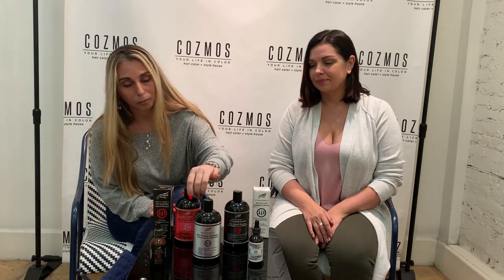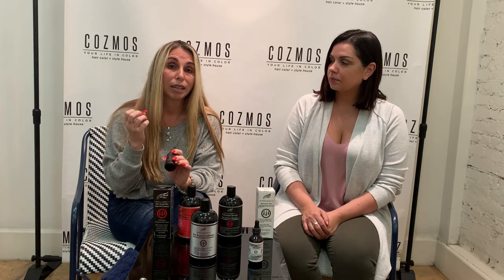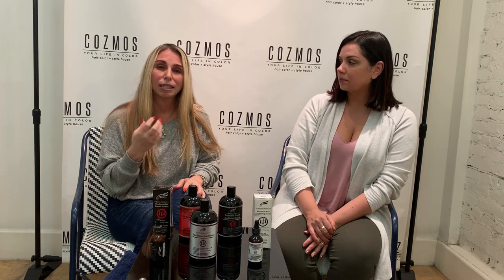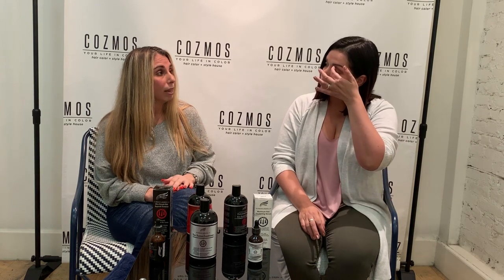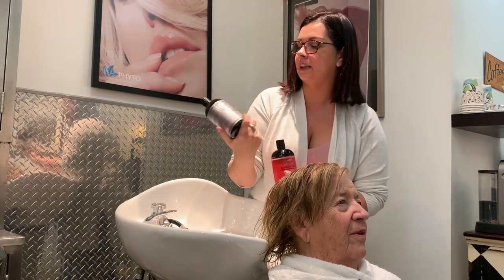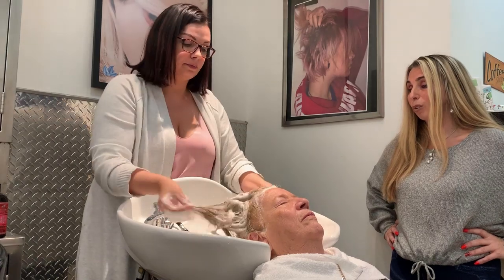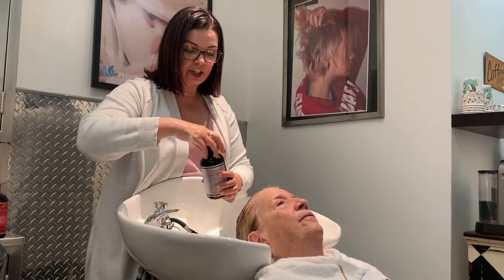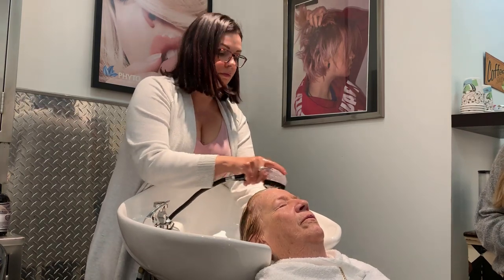Why Men & Women Lose Their Hair & How You Can Stop It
Hair loss doesn't just happen to men.

There's a common misconception about hair loss being only something that affects males.

But female hair loss is a real thing and it doesn't just affect women going through menopause. Women experiencing hair thinning can be an emotional time, especially in their 20's and 30's.

In women, hair loss manifests as a decreased volume in the middle of the scalp, thinning overall or as a widening part. Are you prepared to prevent it?  And, if you are a man or woman already experiencing it, do you know how to reverse it?

Watch this video to have all of your questions answered as to why men and women lose hair and the best way to prevent and reverse it.

Then head over to Hair Loss DHT Shampoo to learn even more about how to tackle this stressful condition that millions of people experience.